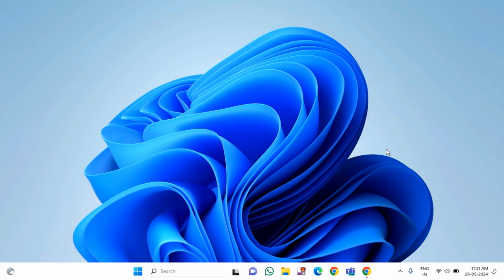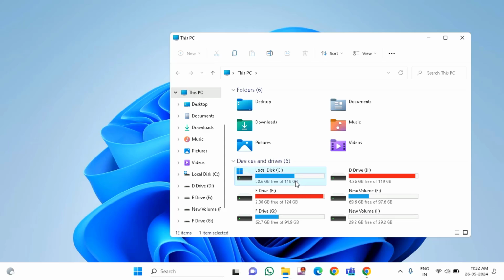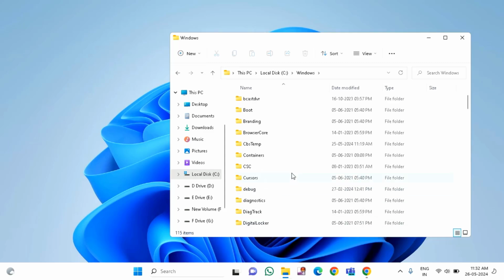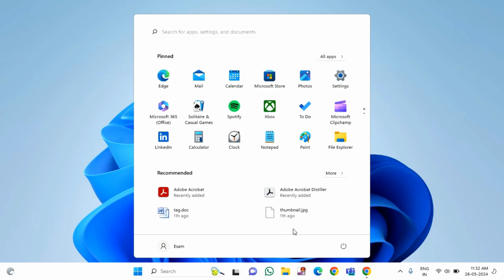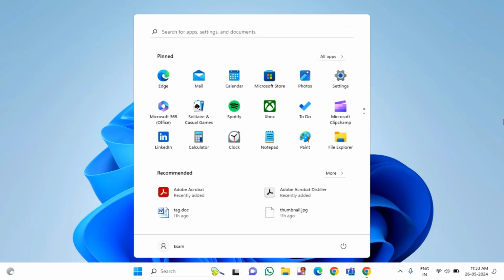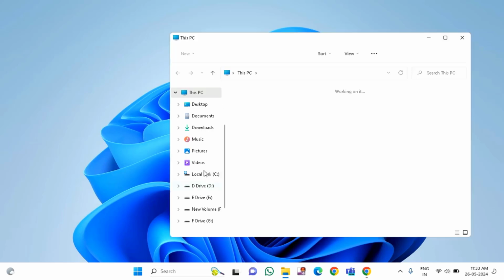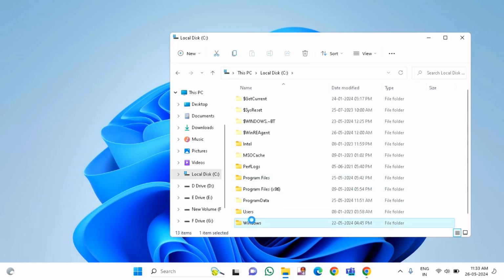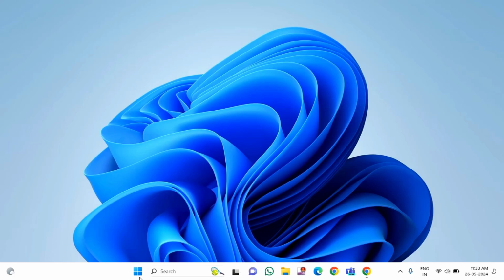How to fix you need permission to perform this action’ Issue on Windows 11 |Windows Permission Error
How to fix ‘you need permission to perform this action’ Issues on Windows 11 | Windows Permission Error | Windows 10 or 11